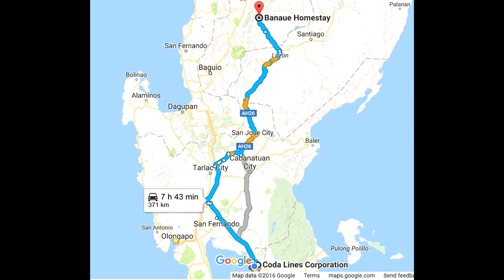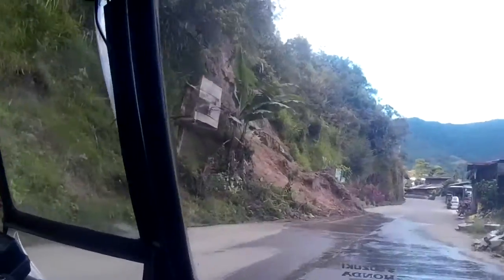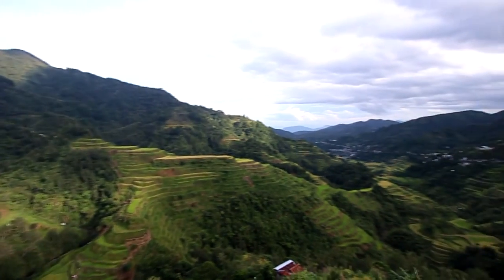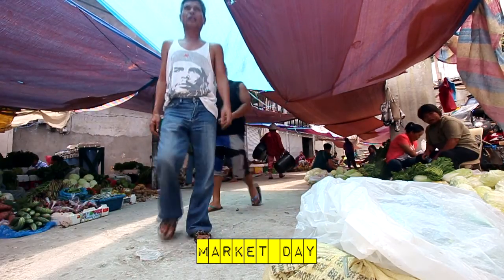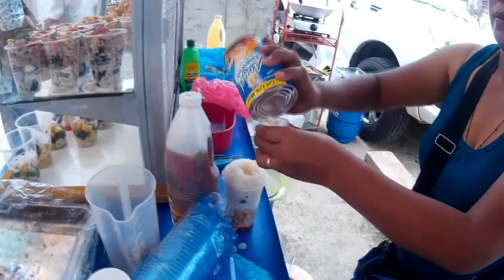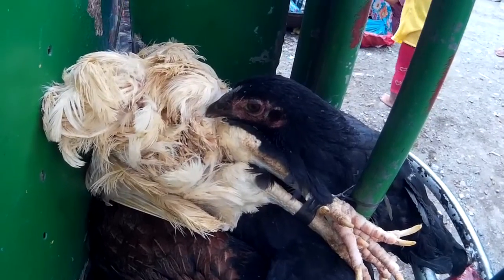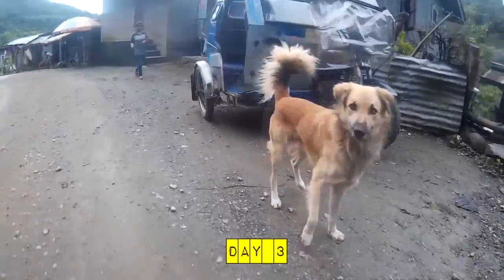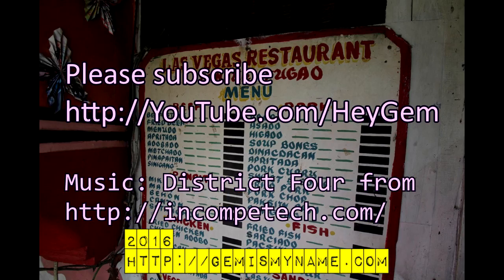Banaue, Philippines August 2016 Trip Log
I went north to visit the Banaue Rice Terraces for the very first time a few months ago on August 26-28.

Didn't get to put the footage all together until now. Hope you guys enjoy this video.

Please check out my blog for more photos of the trip